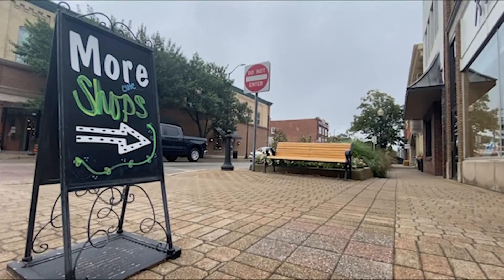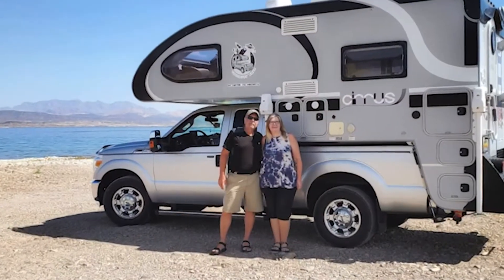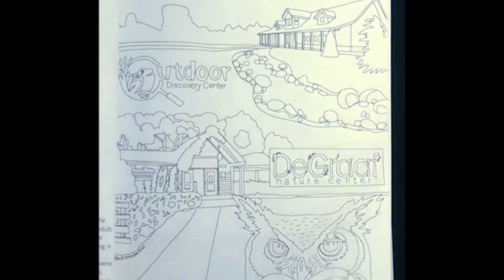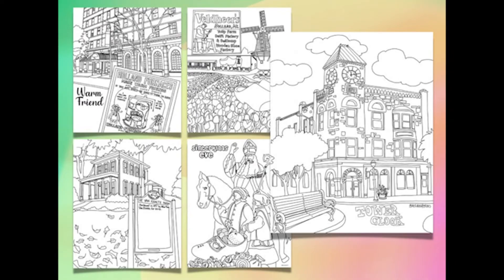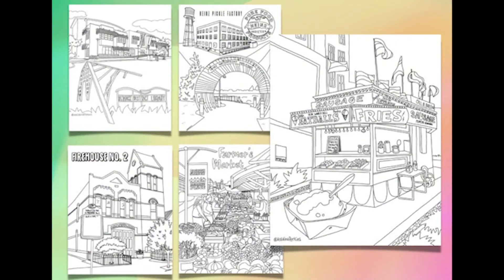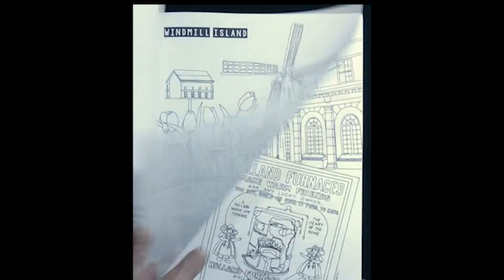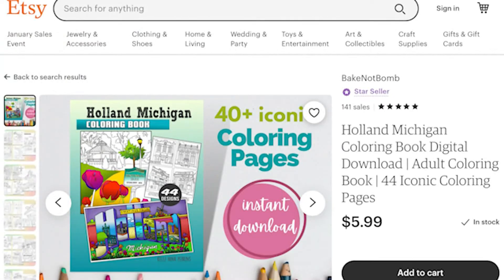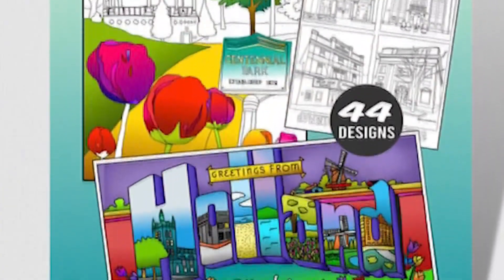Holland woman creates coloring book for beloved local landmarks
A Holland woman and her husband hit the road in their camper when the pandemic started,
but their roots remained on the lakeshore, inspiring her next project.